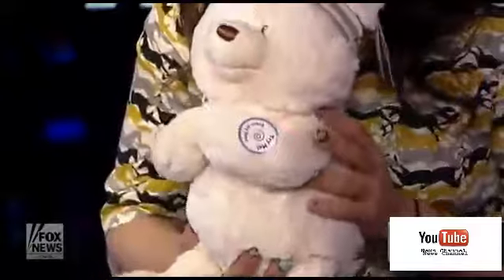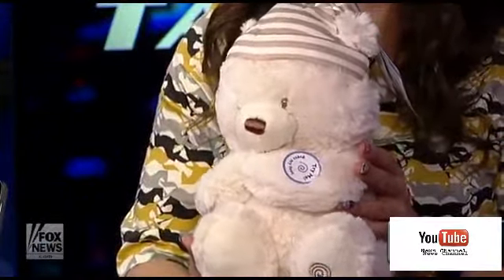Can high tech pillows help you get better sleep.